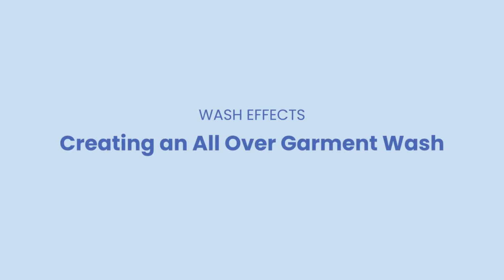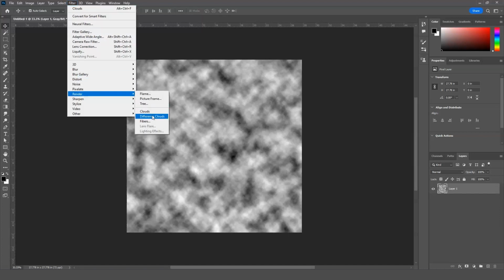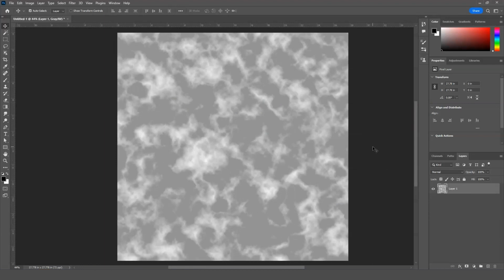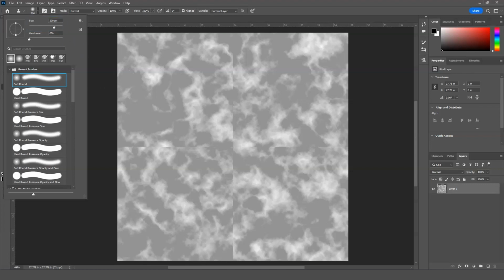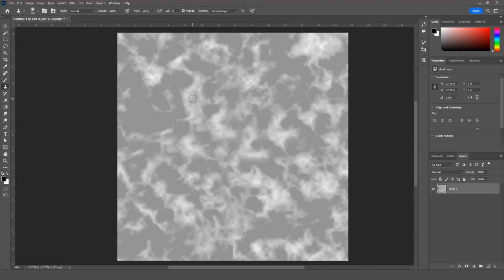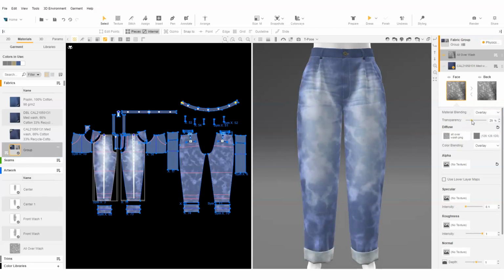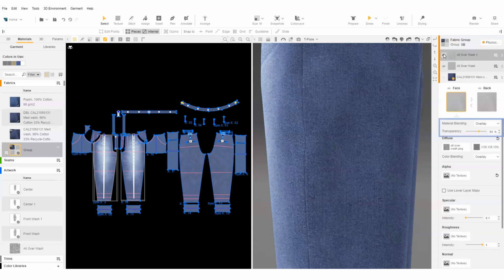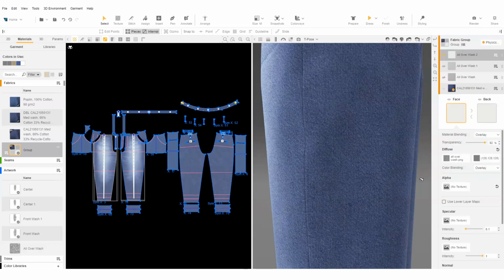Denim Wasches & Destruction 4 Creating an All Over Garment Wash